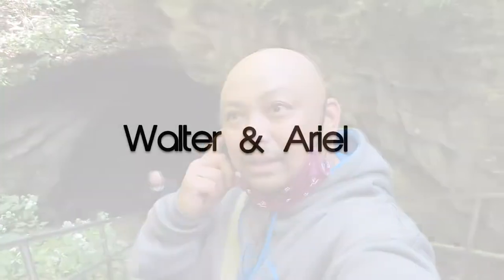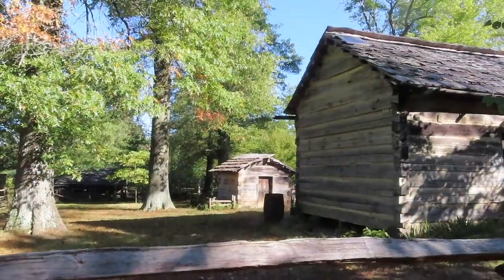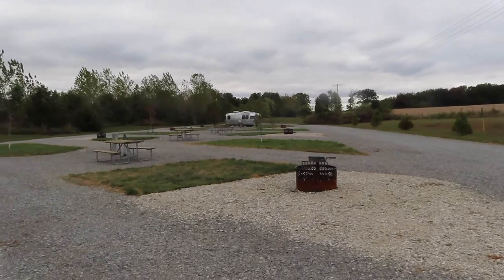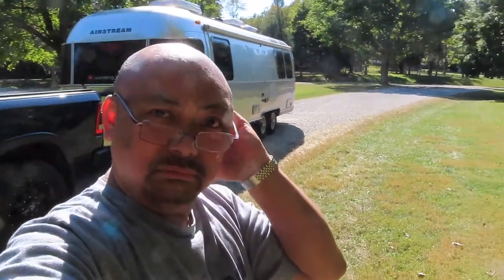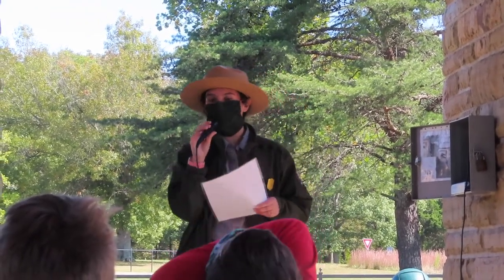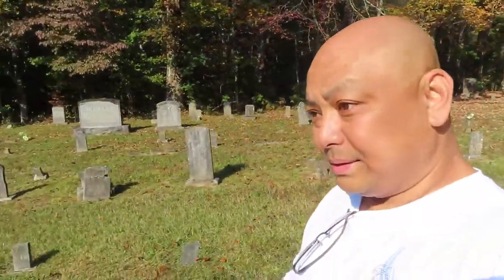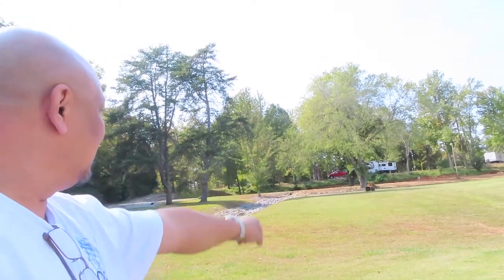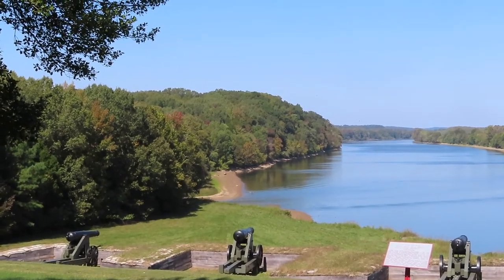Five National Parks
2020 RT - 16 | Five National Parks

Grayville / I-64 KOA
200 Koehler Street
Grayville, IL  628444
KOA.com

Horse Cave KOA
KOA Avenue
KOA.com

Lincoln Boyhood National Memorial
Lincoln City, IN
nps.gov/libo

George Rogers Clark NHP
Vicennes, IN
nps.gov/gero

Abraham Lincoln Birthplace NHP
Hodgenville, KY
nps.gov/abli

Mammoth Cave NP
Little Hope Cemetery
MammothCave, KY
nps.gov/maca

Fort Donelson NB
Dover, TN
nps.gov/fodo